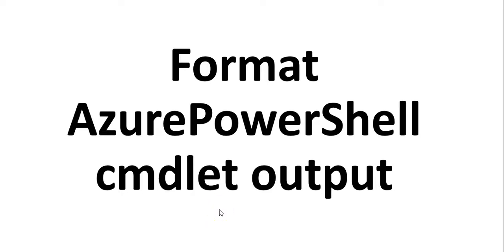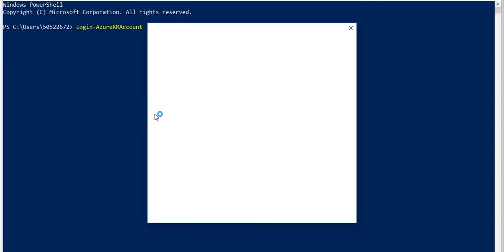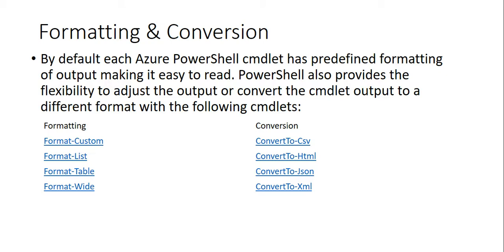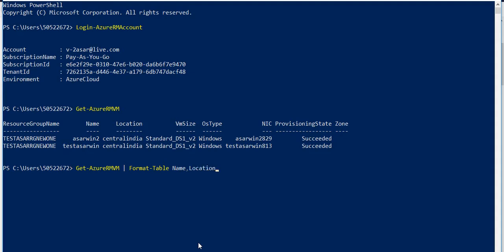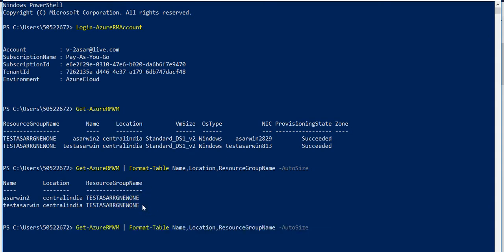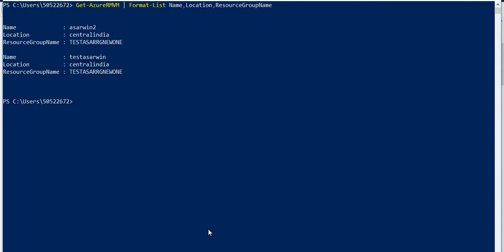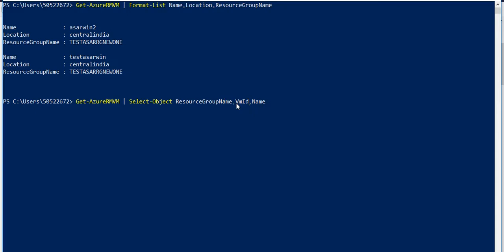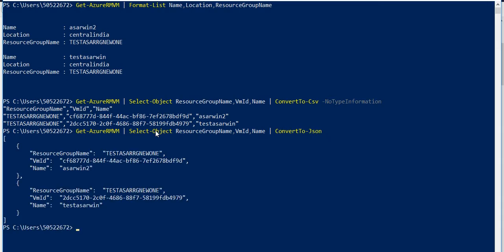Video-5-Format Azure Powershell Cmdlet Output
In this video we will see how to use the format cmdlets of azure powershell commands.